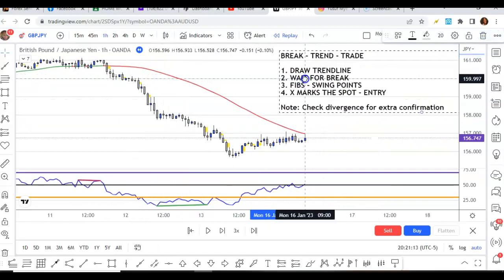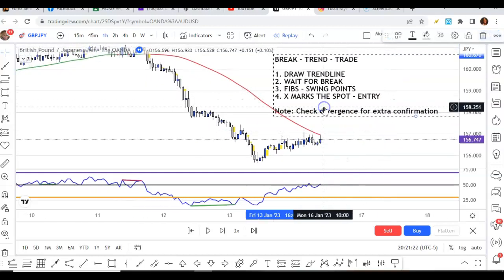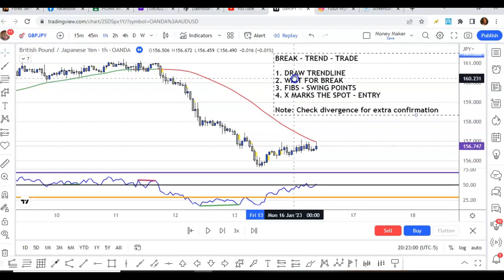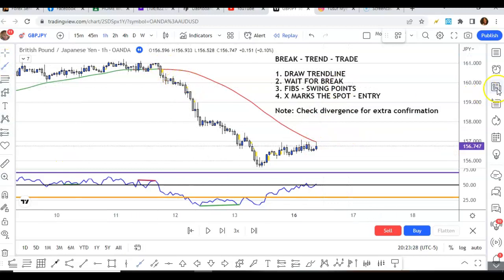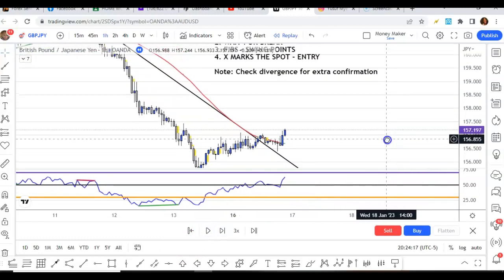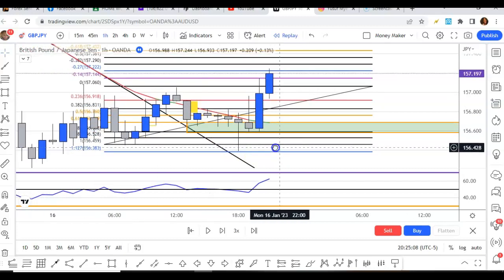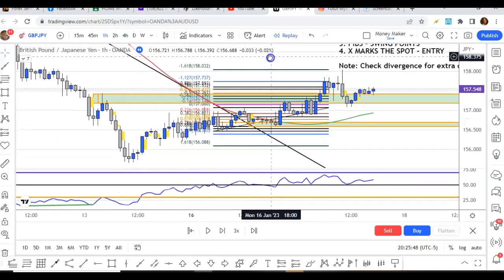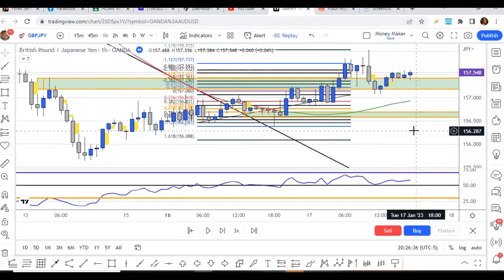Break and Retest of Trendline! Powerful!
I heard a Guru say "Trendline break and retest is more consistent then a break & retest of support resistance" So I decided to test this theory... and boy, was she right! I encourage you to learn this strategy I came up with & backtest it before using it in the market!